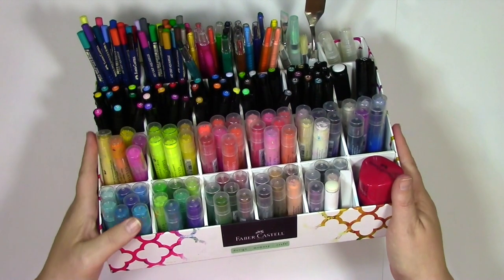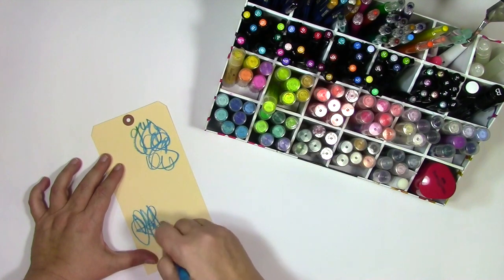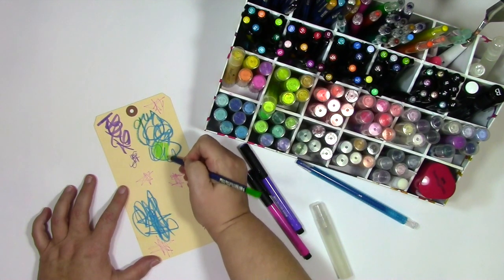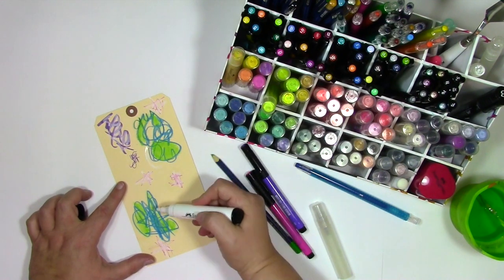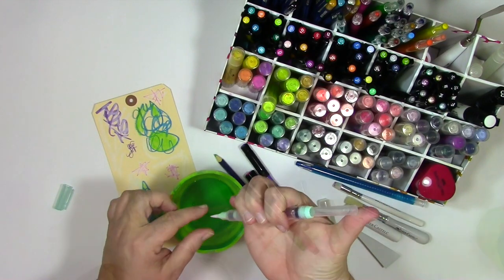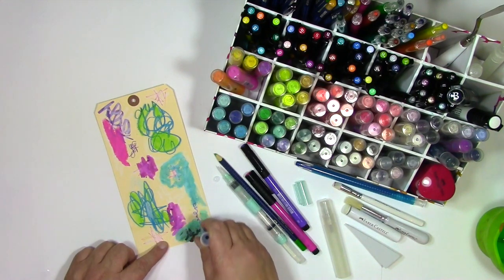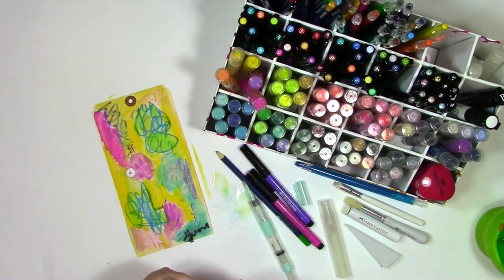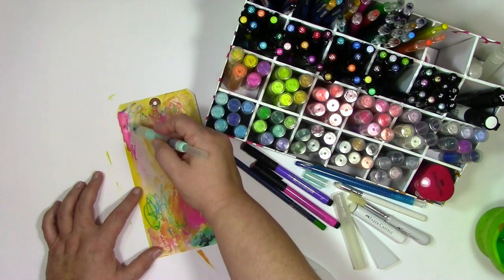Studio Caddy by Faber-Castell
The studio caddy by Faber-Castell organizes all of your colorful supplies including Gelatos, Pitt Pens, Paper crafter Crayons, Art Grip watercolor pencils and more.